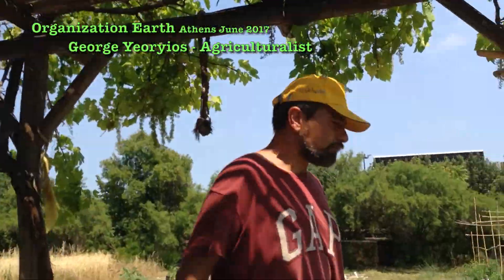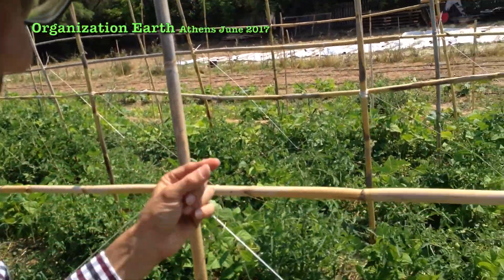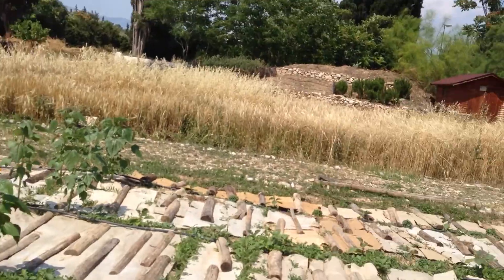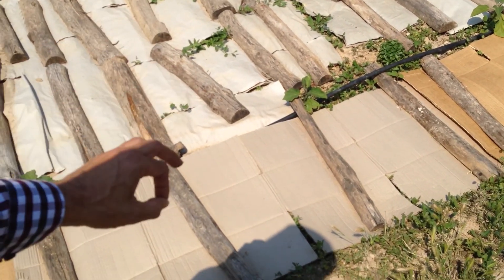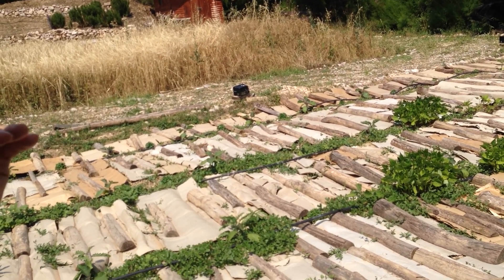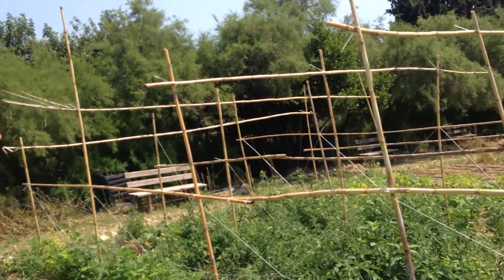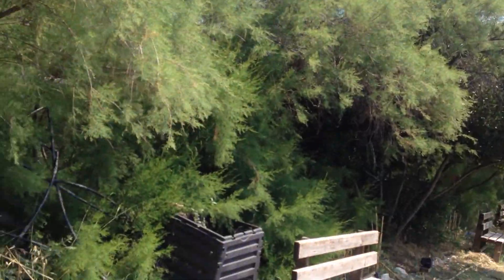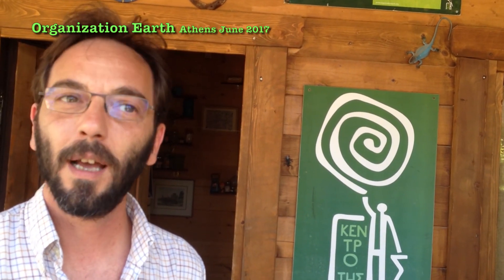Kerry Cameraworks Organization Earth, Permaculture Athens. June 2017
I was invited to an open day and found this place is full of dedicated and passionate people for the betterment of the garden and humanity. "we are not saving the planet per-se but saving their planet" through education. This ever growing Permaculture garden appears to be on the grounds of Queen Amalias Castle in Athens. Its really beautiful.